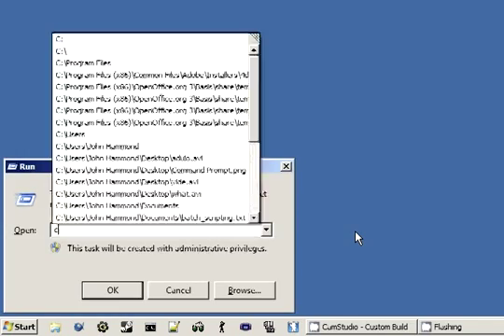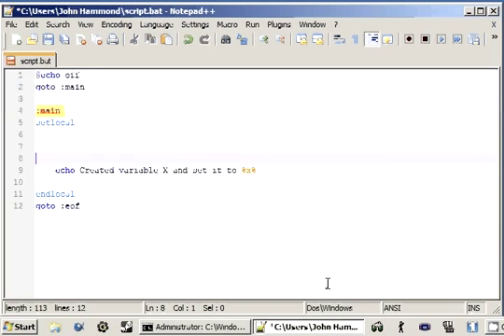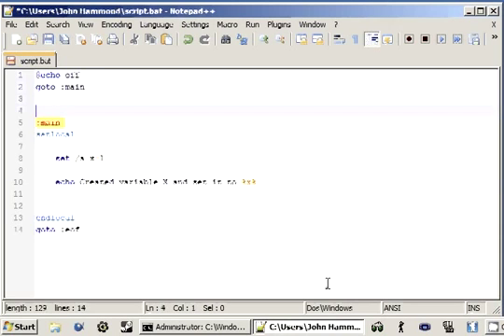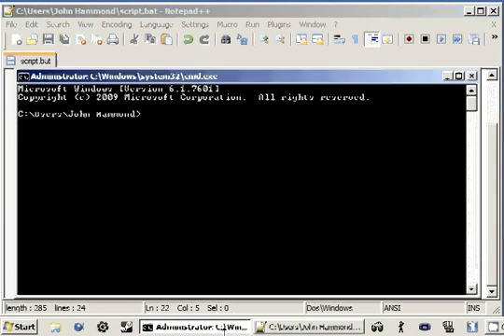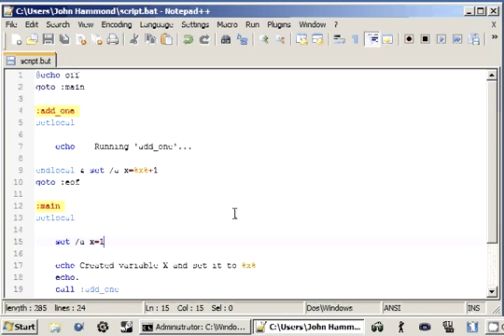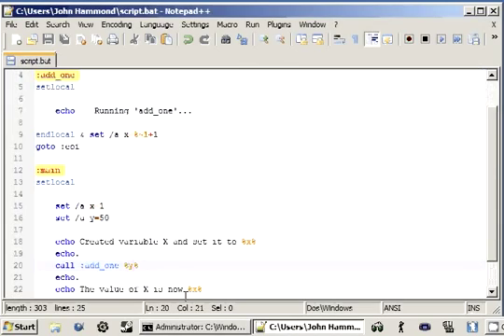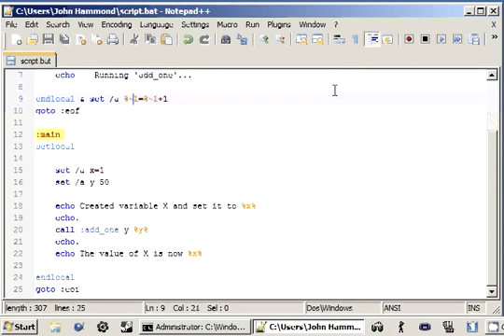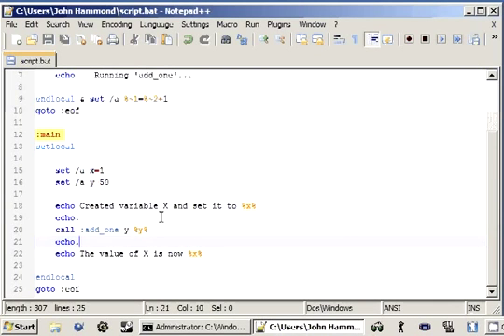Batch 26 Returning Passed in Variables